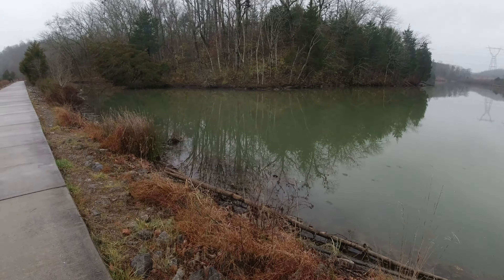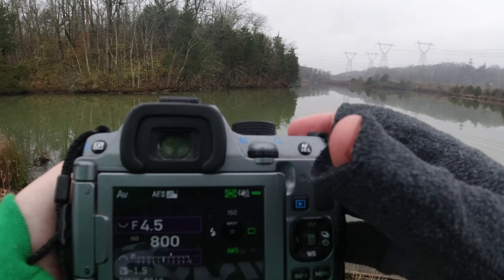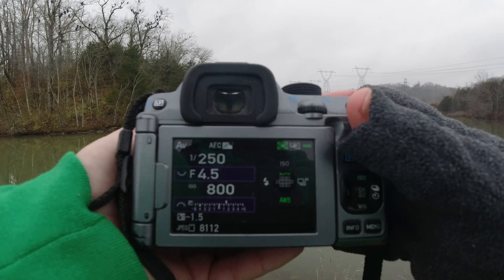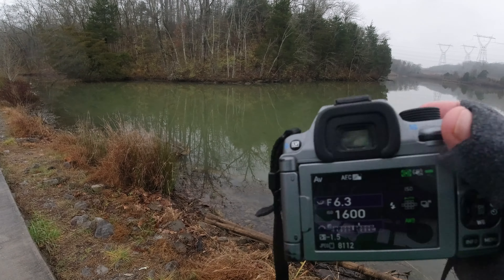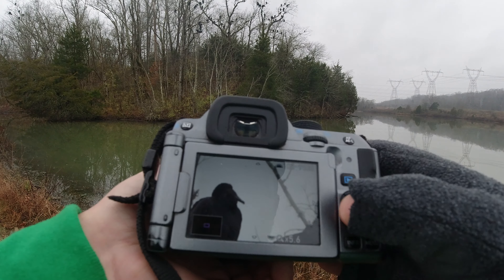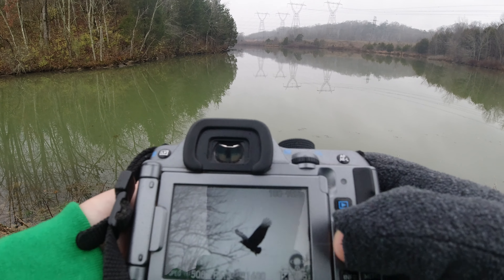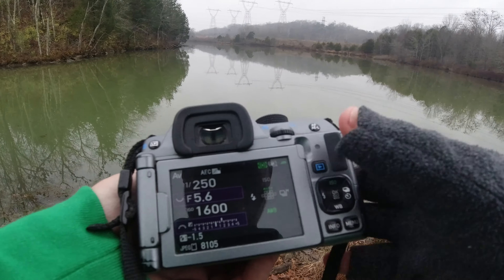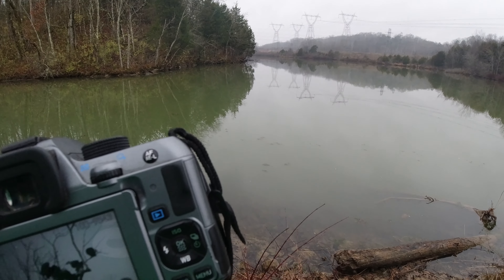Easy birds in flight camera settings Pentax K-70 55-300mm PLM lens